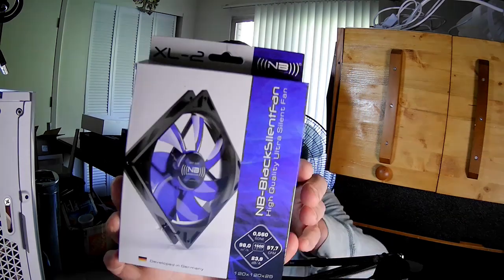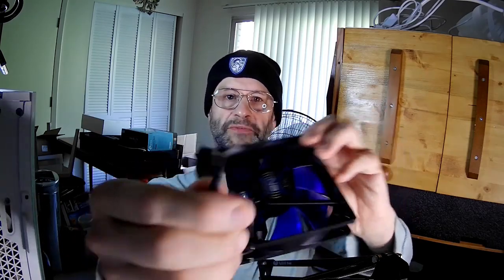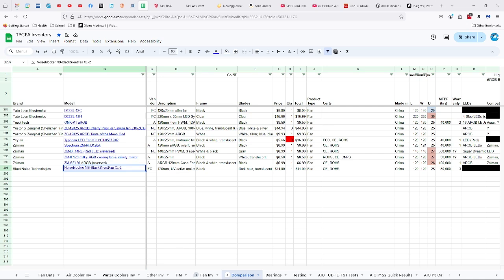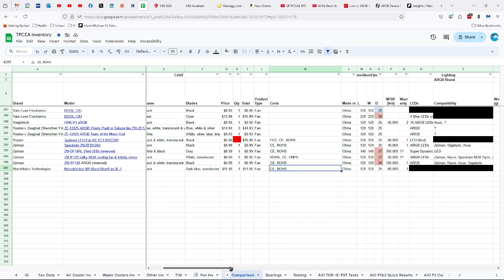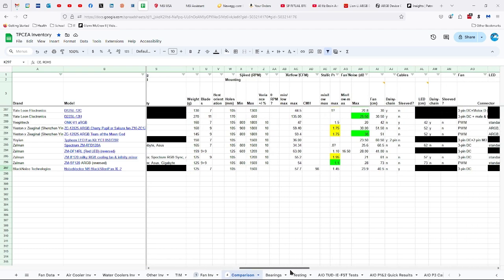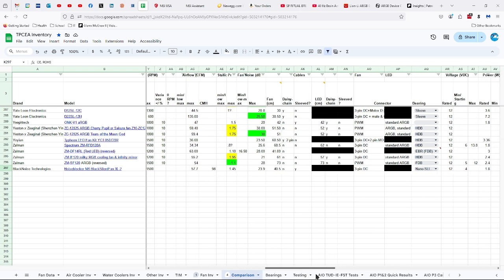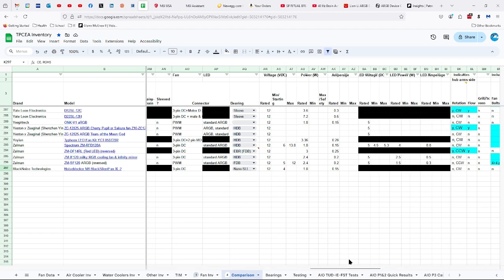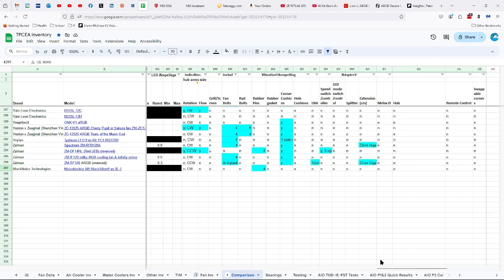BlackNoise Technologies Noiseblocker NB-BlackSilentFan XL-2 120 3-Pin Fan Review, Pt 1